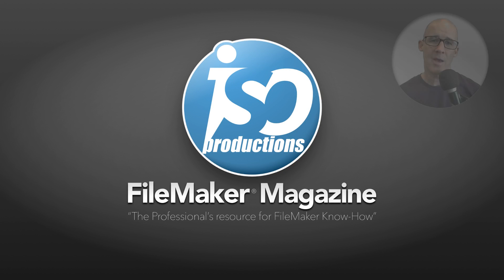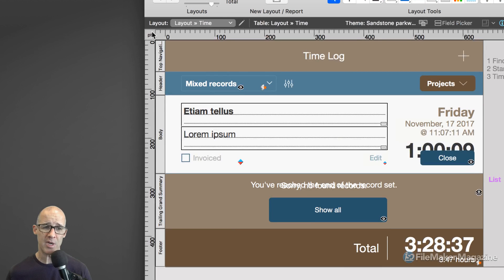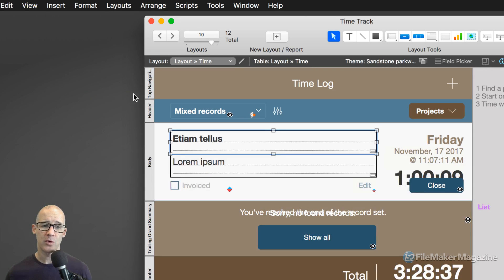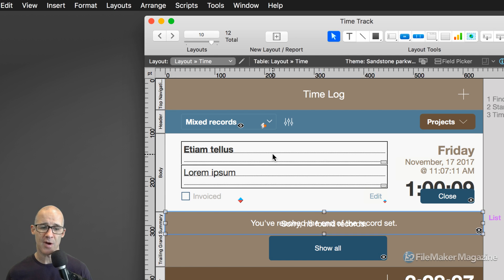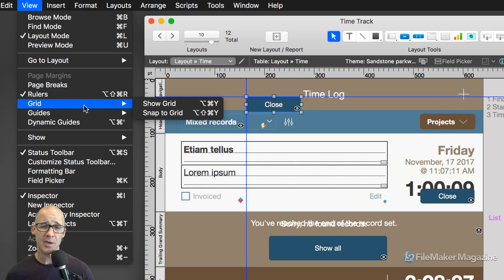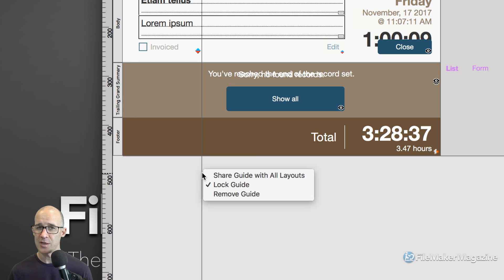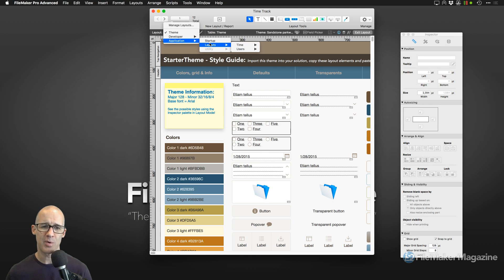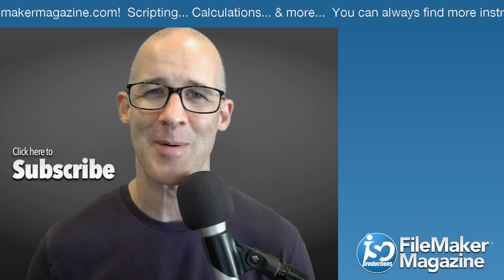Lesson #20: Layout Mode & Design - Using Layout Guides - Scriptology Mastery Course FileMaker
When it comes to object placement on your FileMaker layouts it's always a good idea to have a consistent location for a lot of your layout elements. In this video we take a look at using FileMaker's layout guides and how they work within the whole of your solution.

Link to the file if you don't want to rebuild from scratch.